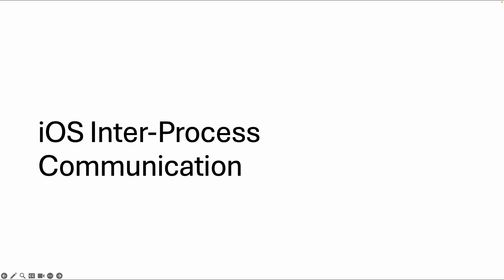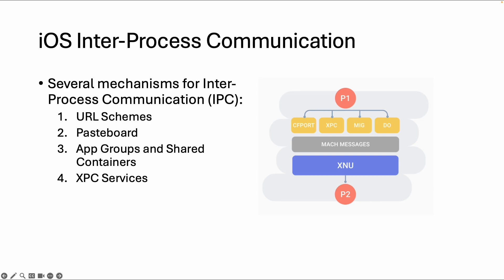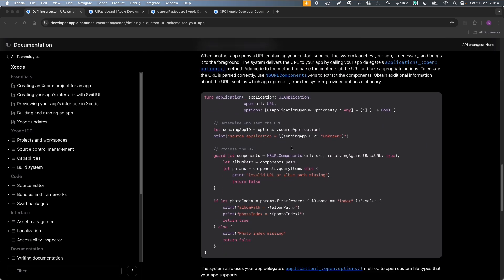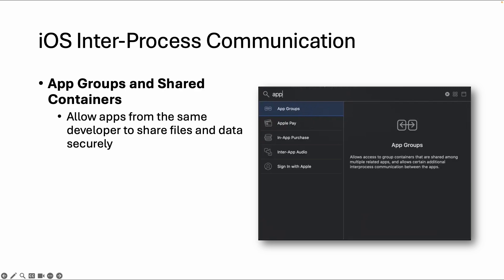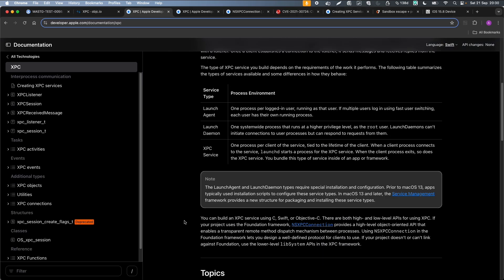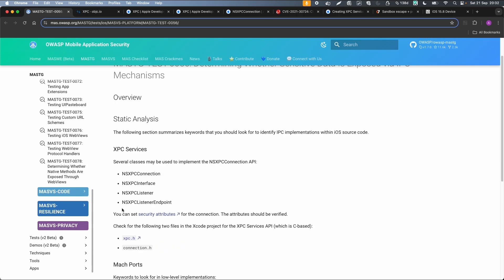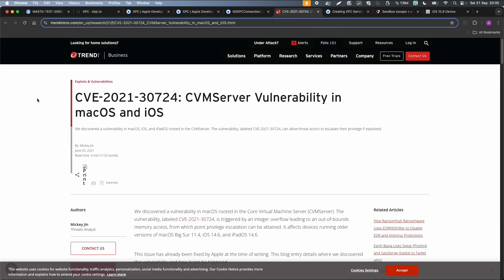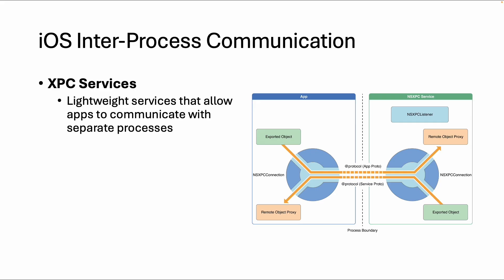2.8 FREE IOS Pentest Course - iOS IPC